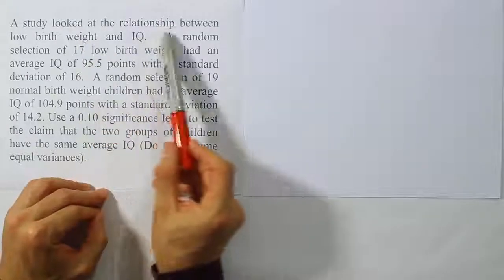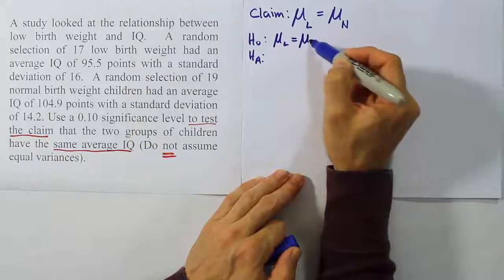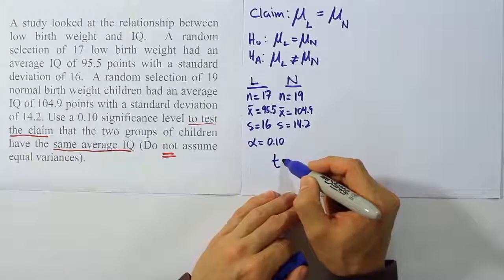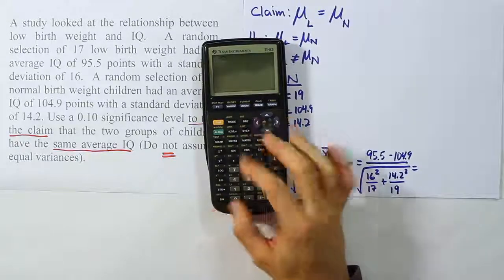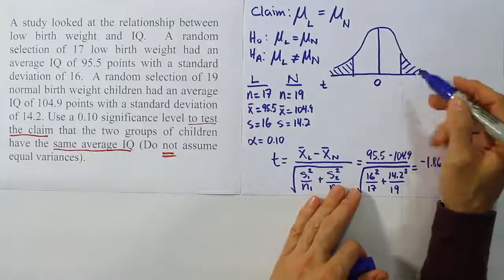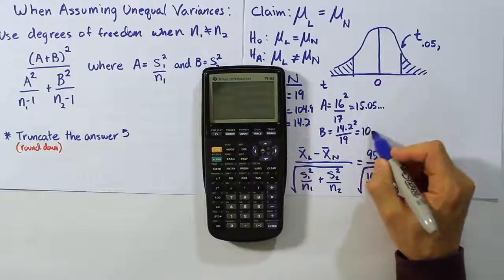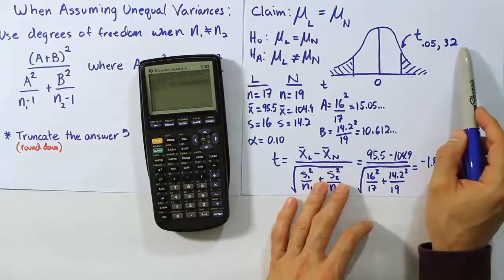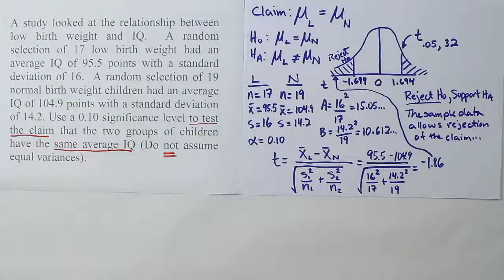t-Test for the Difference between Two Means, Problem 3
In this video, we use data from two small, independent samples to conduct a hypothesis test for the true difference between two population means. The test is done assuming that the two samples come from populations that have unequal variances. In this video, we use the Welch-Satterthwaite approximation to derive the degrees of freedom for the test.